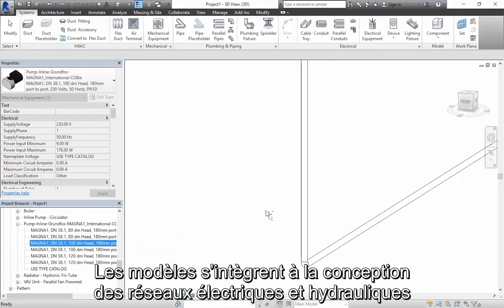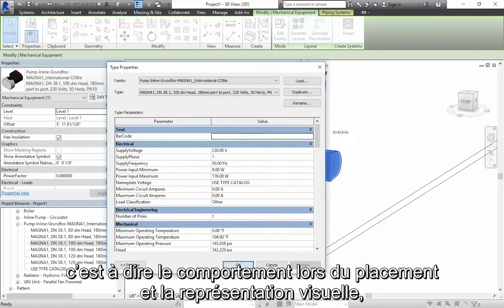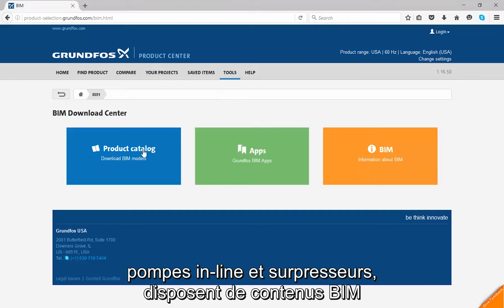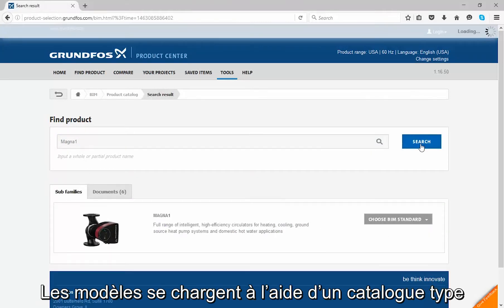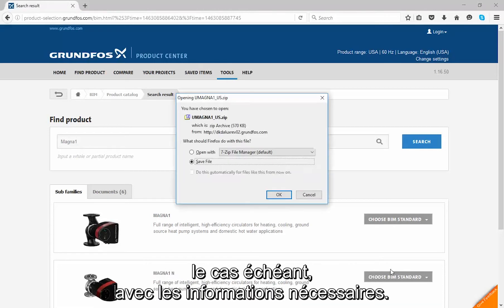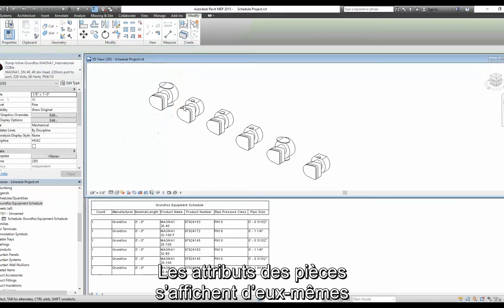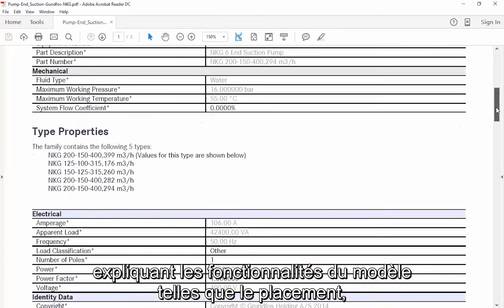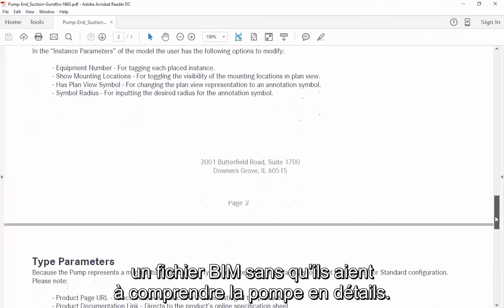Offres BIM de Grundfos et comment les trouver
Grundfos propose du contenu BIM de haute qualité pour une utilisation dans les projets Revit. Ceux-ci augmenteront considérablement la productivité dans le processus de conception et de construction où les produits Grundfos sont utilisés. Le BIM, ou Modélisation de l'Information du Bâtiment, est une méthode en évolution rapide qui transforme la planification de conception traditionnelle dans l'industrie de la construction, passant des environnements 2D aux environnements 3D. Ces environnements comprennent les relations entre les produits, ce qui permet de mieux transmettre l'intention de conception tout au long du cycle de vie de la conception et de la construction. Cette vidéo donne un aperçu de ce que Grundfos propose en BIM et comment le trouver dans le Grundfos Product Center.

La nouvelle offre BIM de Grundfos fournit aux prescripteurs une bibliothèque complète de modèles numériques basés sur les produits, qui peuvent être utilisés pour créer des dessins personnalisés avec une précision et une intelligence système accrues. Ces modèles ont été développés pour être utilisés par les parties prenantes tout au long du cycle de vie d'un bâtiment.